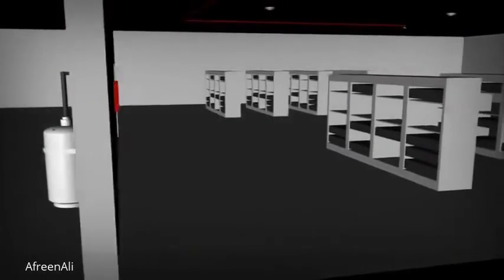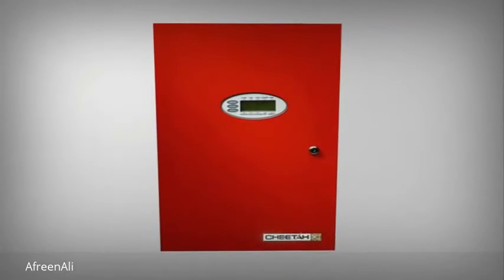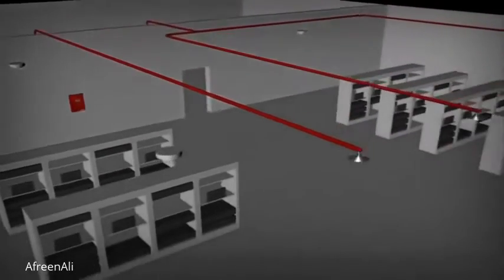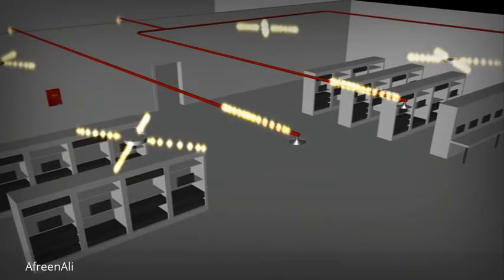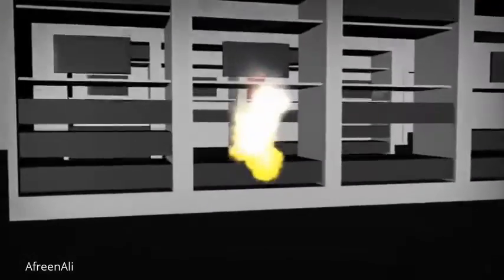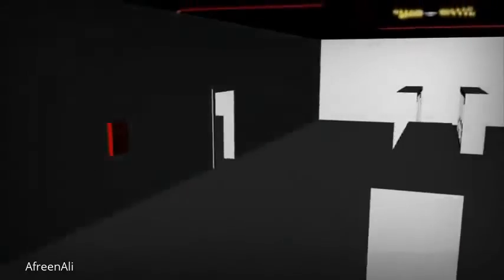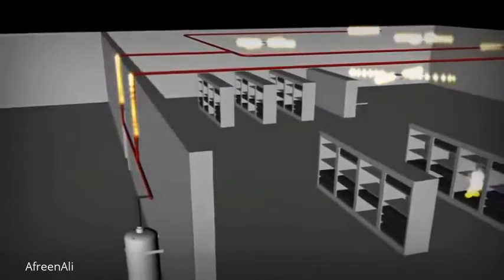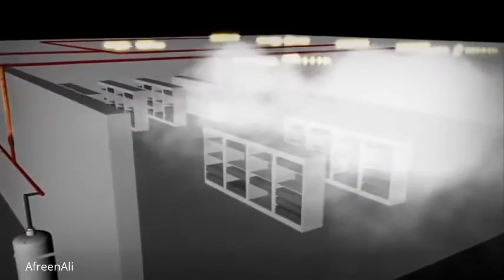How to FM200 system work in fire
How to FM200 work in fire
fm200
fm200 system
fire fighting system
fm200 fire extinguisher
afreenali